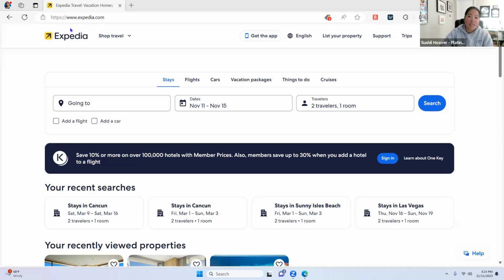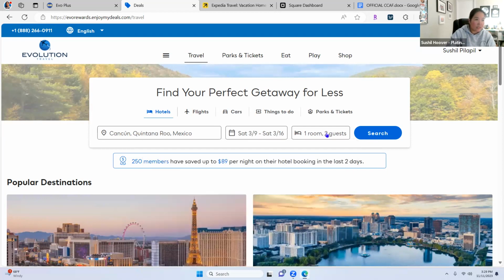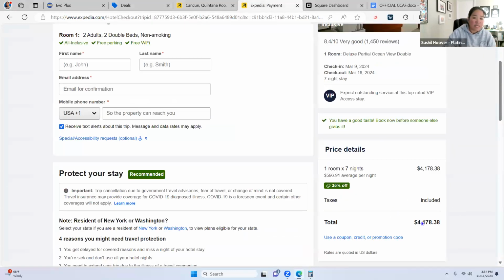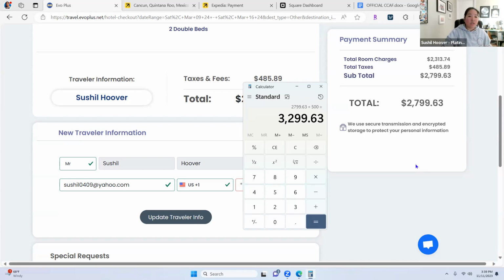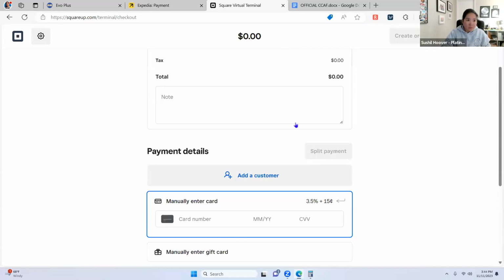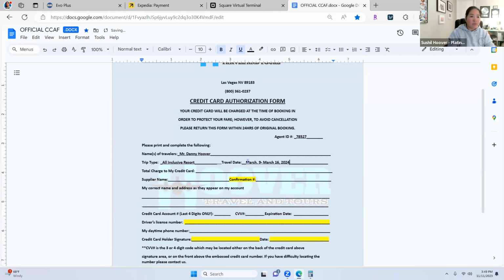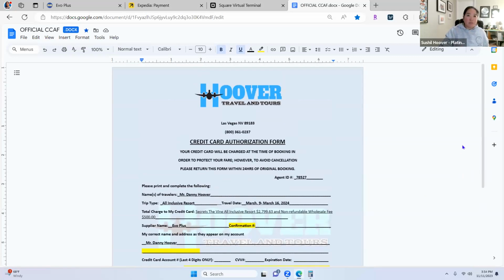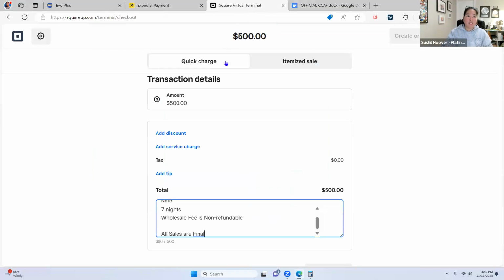Empower your Hustle with Daily Commission Mastery!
Unlock Your Earning Potential: Dive into the future of commission with our revolutionary Evo Plus feature! Learn the secrets to daily and instant commissions directly from our dynamic back office. 🚀💸